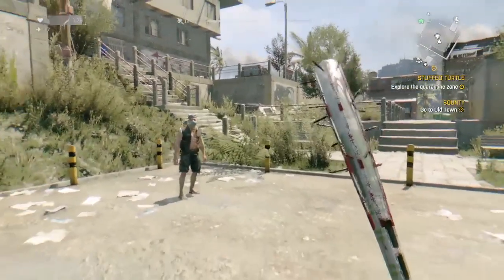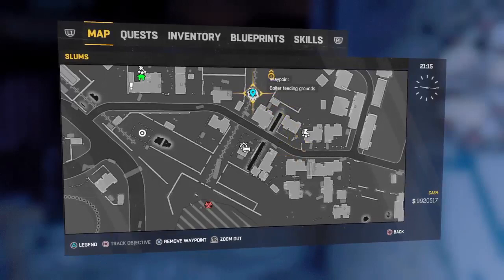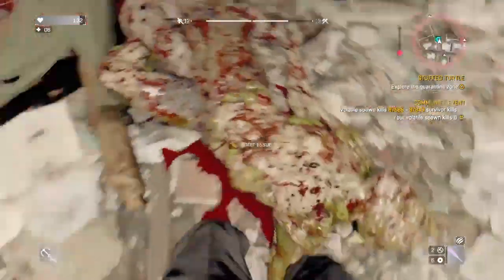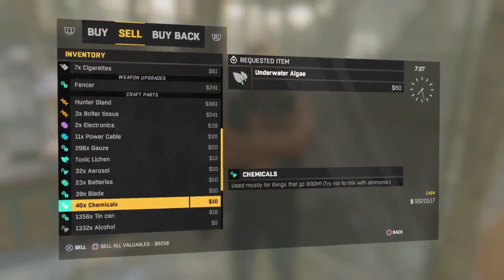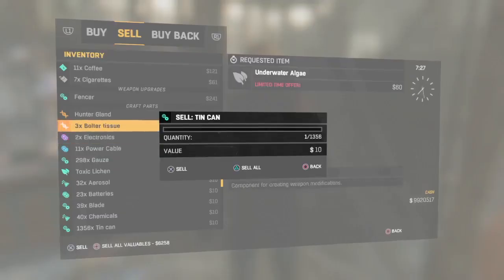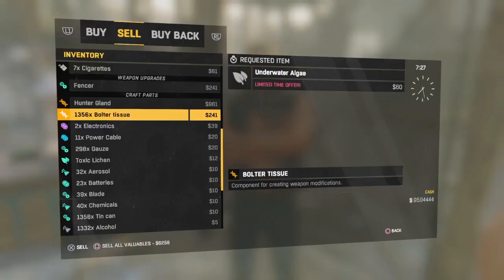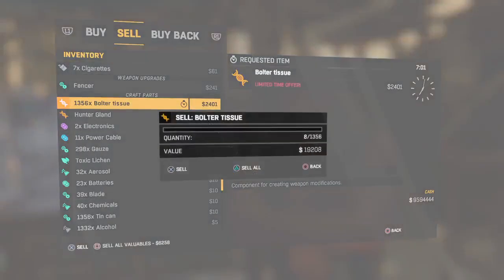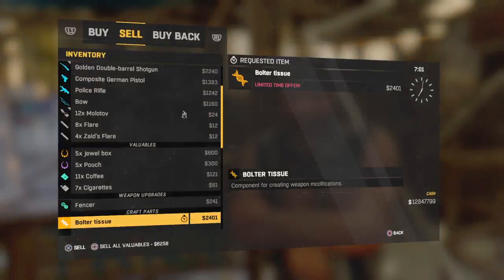Dying Light: Unlimited Money Glitch | Duplication Glitch | PS4 AND XBOX ONE (JUNE 2017) (PATCHED)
In this video I show you how to get unlimited money in Dyling Light quick & easy. I also show you an easier way to duplicate things.
Steps to do this:
1.Locate a bolter feeding ground close to a safe zone.
2.Sneek up on the bolter and kill it. *Don't get detected it will run for the hills*
3.when you have the bolter tissue find a trader (dollar sign on the map.)
4. Do the duplication glitch with the item you have the most of.
5. Once you have all the bolter tissues you want, go to sleep until the trader is requesting bolter tissues.
6.Once he is find your bolter tissues then sell them all except one so you can do it again.
7. Let the money come rolllll in.
8. ENJOY!

If you need any help with this add me up on PS4  my username is: Fear_BlAdEz123

Can we hit 5 likes on this video that would be awesome!

Leave suggestions in the comments for my next video!

I upload everyday so keep an eye out for tomorrow's video!

-Blood Brothers United